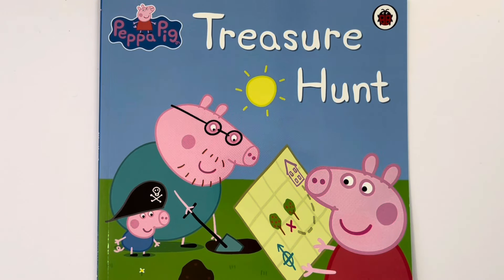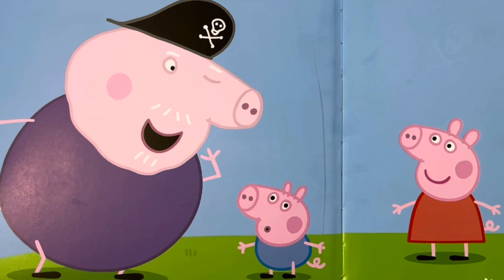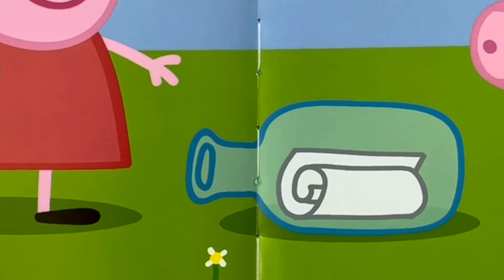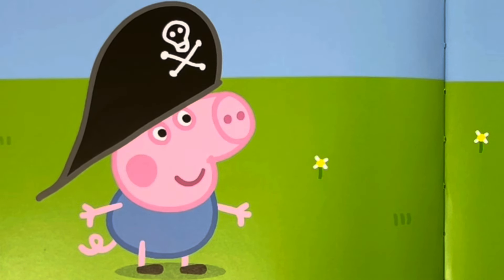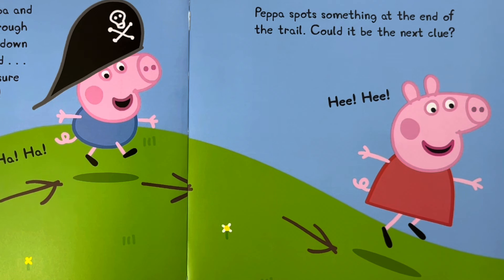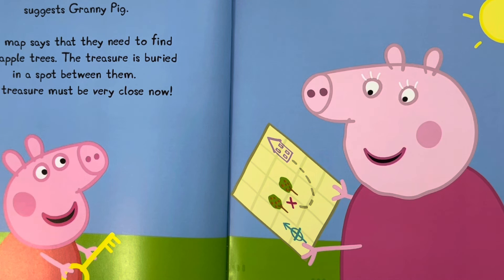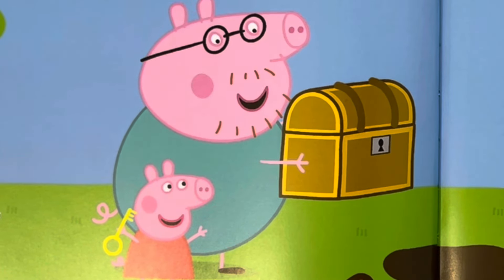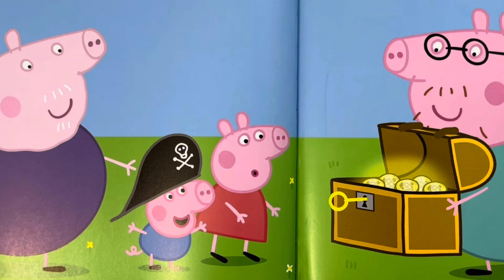Peppa Pig Treasure Hunt | Kids Book Read Aloud | Gentle screen time - story time✨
❤️😊 You can use this video in addition to your family's reading time.

Read Aloud Books for Toddlers
Storytelling books online
Kindergarten books to read
Read aloud books for kids
Children's books read aloud
Read aloud stories for kids
Kids stories read aloud
Books Read Aloud for Children
Books for Kids Read Aloud
Gentle Screen Time
Gentle TV for kids
Low Stimulation videos